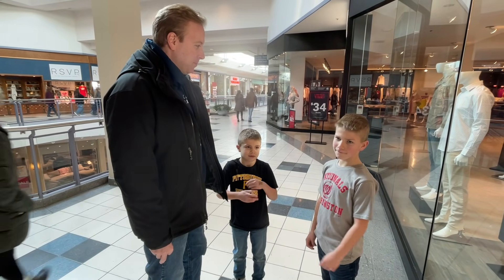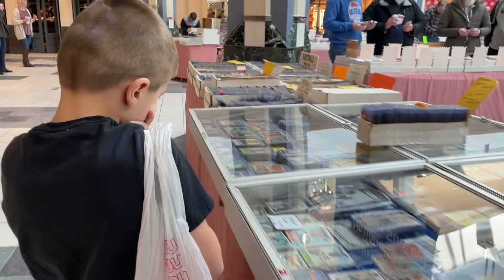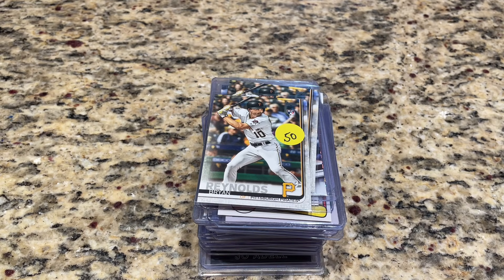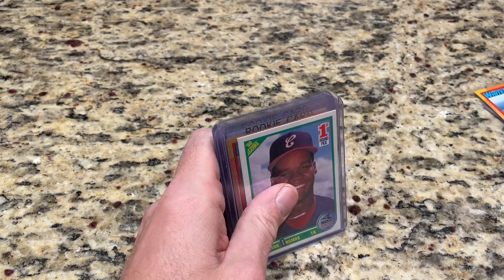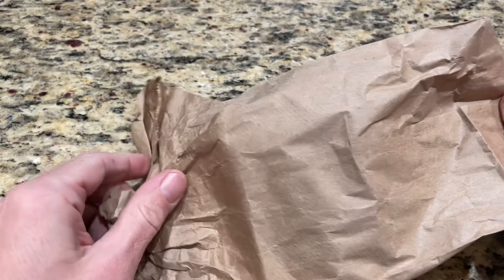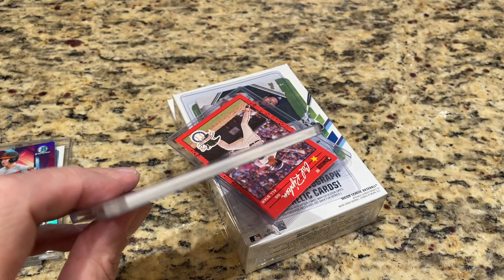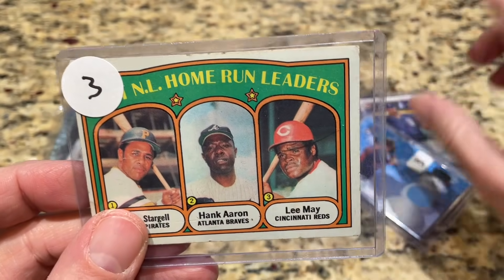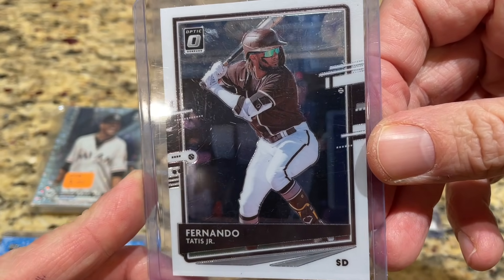CARD SHOW BATTLE! BROTHER VS BROTHER ON A BUDGET!